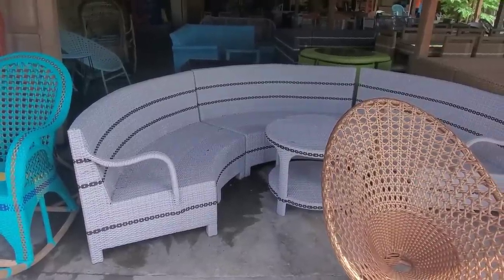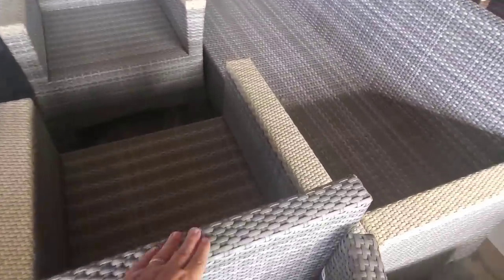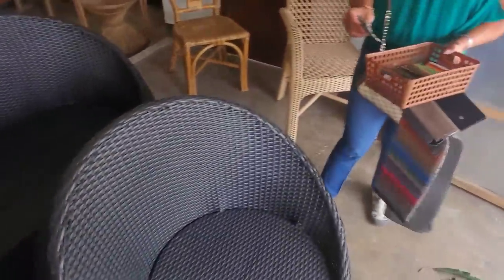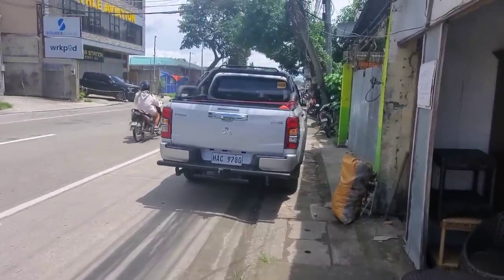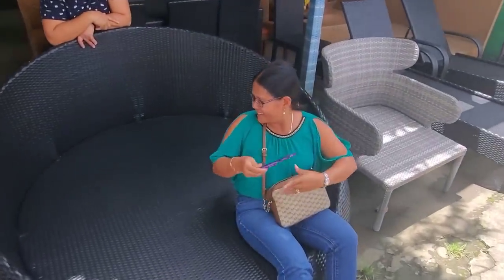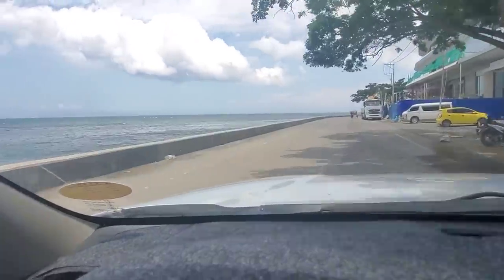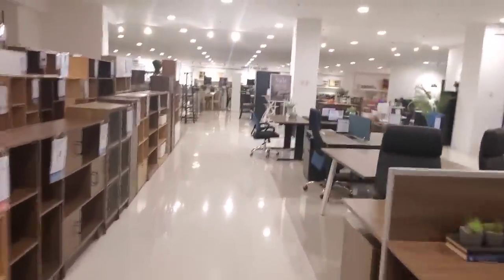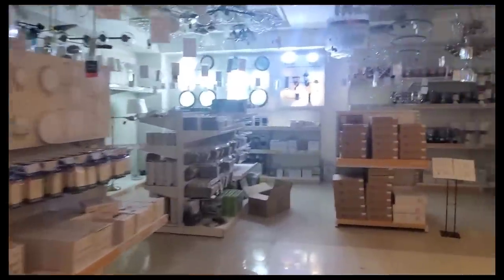Cost of patio furniture in the Philippines !!!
Come along shopping with us as we attempt to find patio furniture for our home.